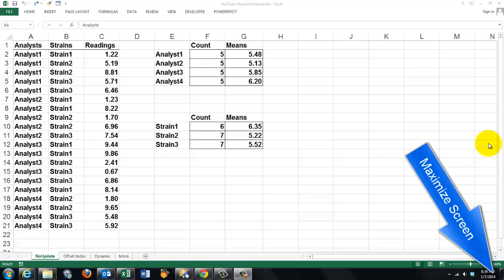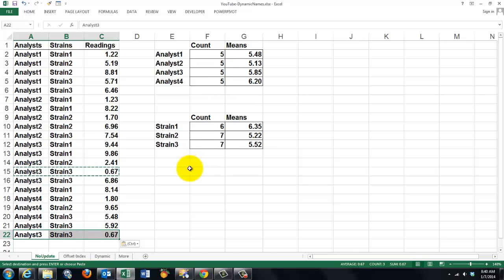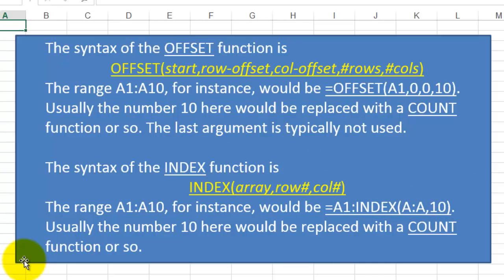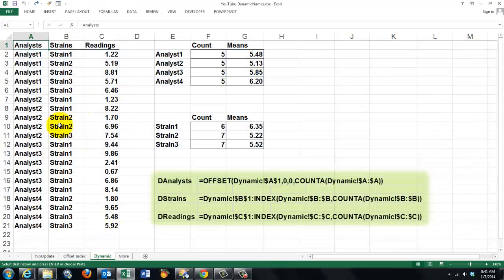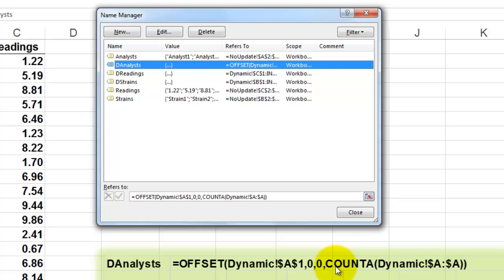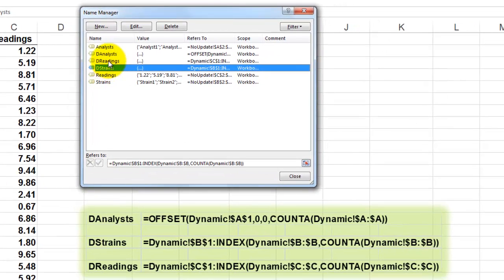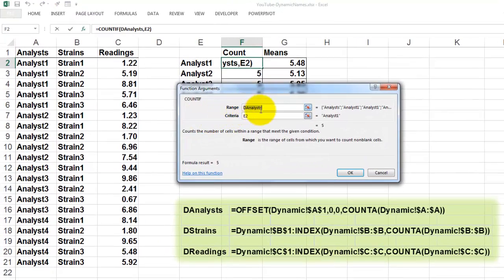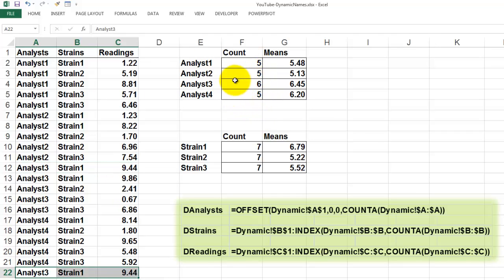Make Range Names in Your Excel Formulas Dynamic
The use of names for your ranges is very powerful when you create formulas, but these names don't always adjust when you expand your ranges. Is there a way to do that? YoYes, with functions such as OFFSET, INDEX, and INDIRECT!